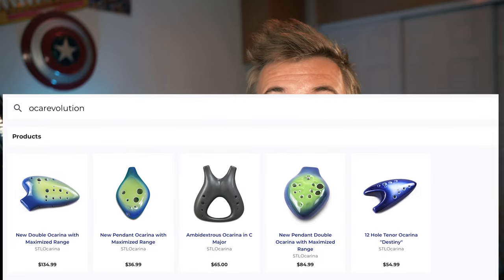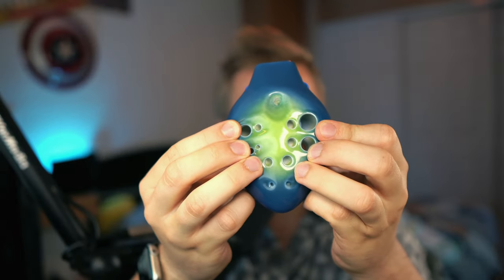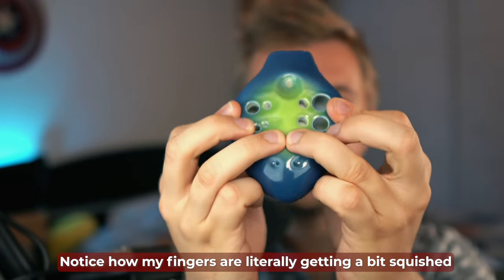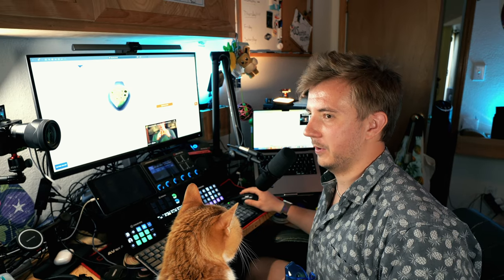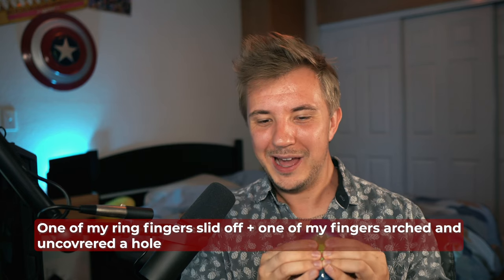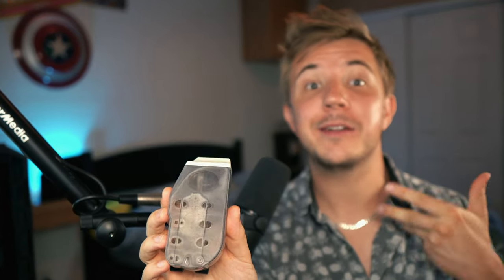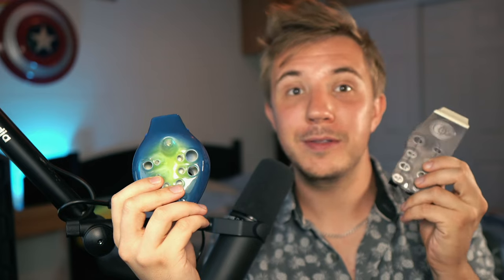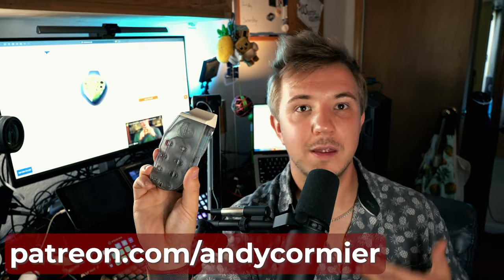My most UNIQUE Double Ocarina—STL Double Pendant Review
This may be the most unique ocarina I have, and perhaps the only one of its kind: a double pendant!

0:00 Intro
0:11 Ocarina Details
2:14 Sound Samples
4:41 Review & Thoughts
6:58 Who I recommend it for
8:48 Conclusion & alternatives
9:54 Perfect for someone